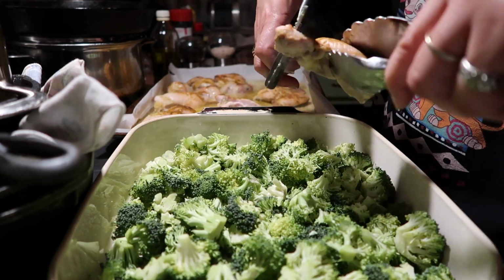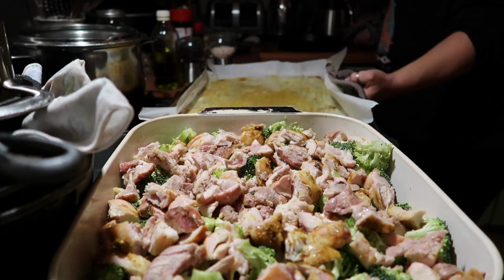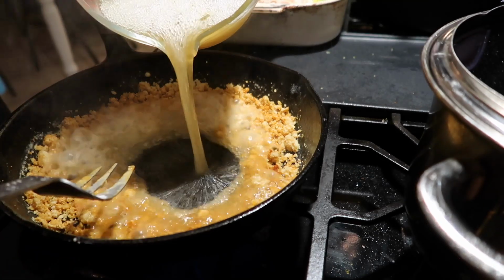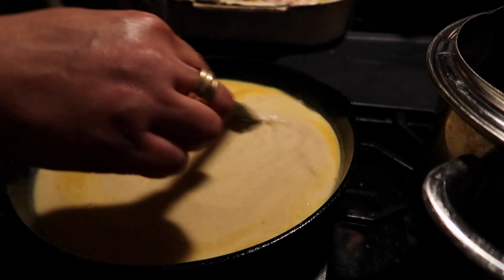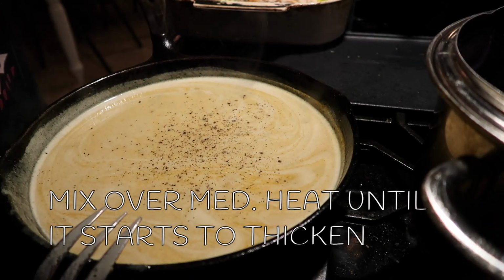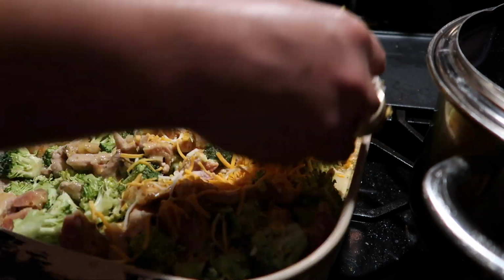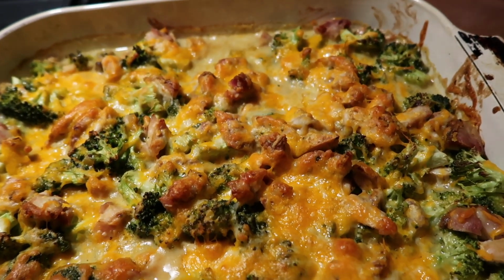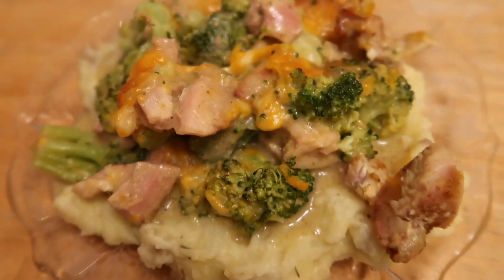COOK WITH ME: Easy Comfort Food - Chicken Divan - YUM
I had this about 20 years ago, a friend made it for us for dinner.  I fell in love with it.  Very easy and tasty.

CHICKEN DIVAN
1 lb. Broccoli, bite size
1.5 C. Cooked chicken, bite size
1 Can Cream of broccoli soup + 1/2 cup milk (OR make sauce like I do in video*)
1/2 C. Cheddar cheese, shredded
Topping: 1 T. melted butter, 2 T bread crumbs (mix and sprinkle over cheese)

Layer broccoli, then chicken in 8x8 pan (I doubled and put in a large casserole pan).  Pour soup/milk mix over.  Top with cheese and breadcrumbs. Bake about 15 minutes, uncovered in a 450 degree oven.  Serve over mashed potatoes or rice.

Add mushrooms if you like.

*My sauce mix
3 T. Butter
1 tsp. Paprika
1 T. Cumin
1/4 C. Flour
1 C. Broth
3/4 C. Milk
1 T. Worcestershire

My Wish List